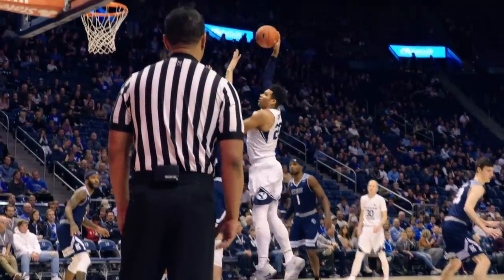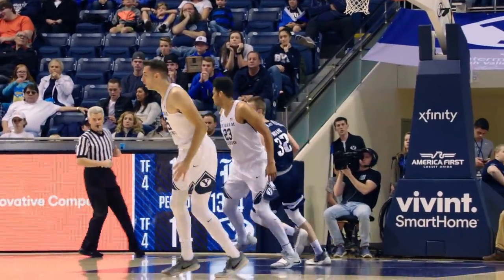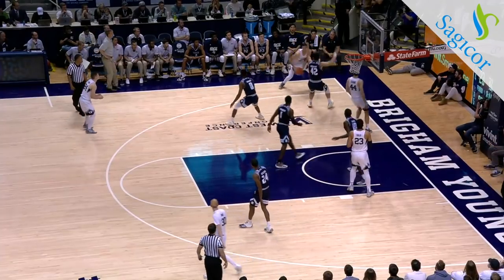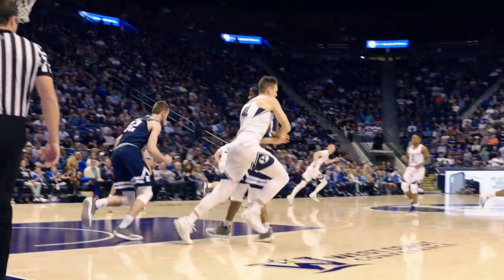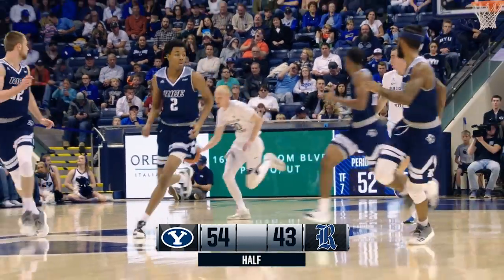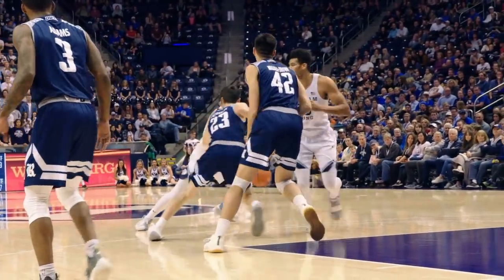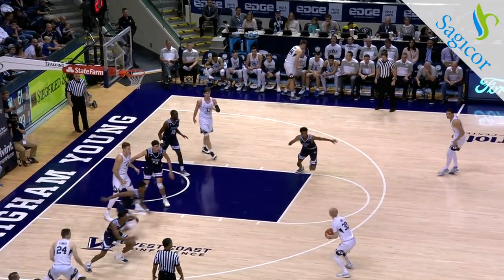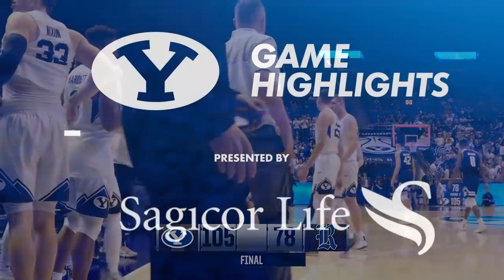Men's Basketball - BYU vs Rice - November 21, 2018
Highlights from the BYU Men's Basketball 105-78 win over Rice. November 21, 2018 @GregWrubell with the call.